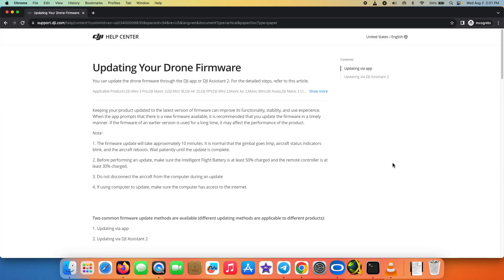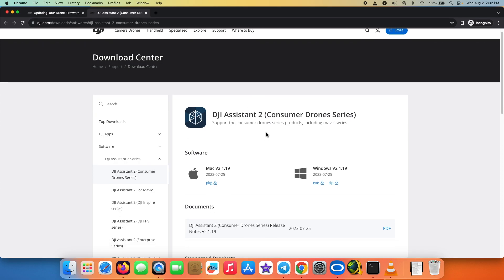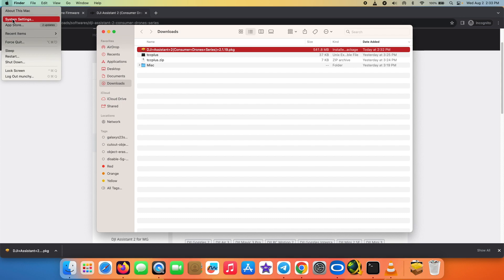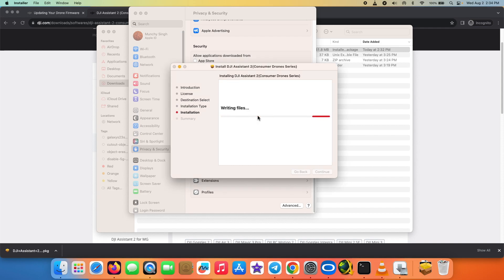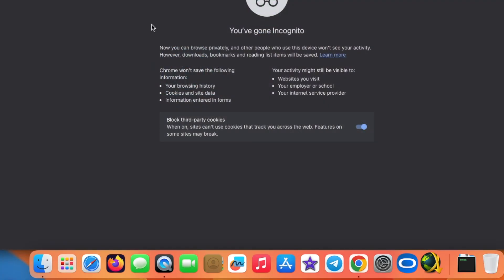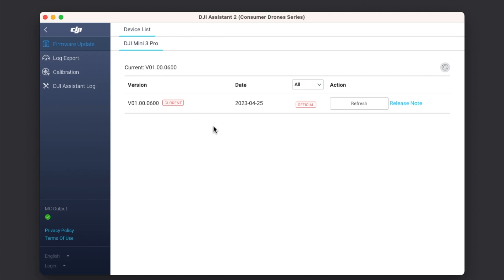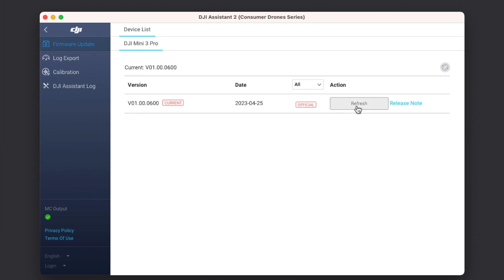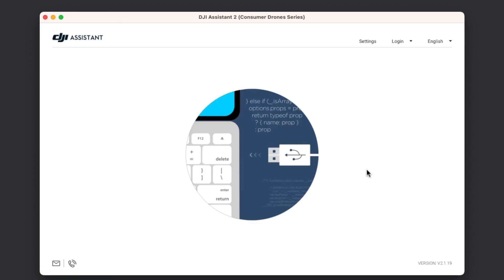How to Factory Reset (Reload or Downgrade Firmware) DJI Mini 3 Pro Using a Mac or Computer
Do you want to learn how to factory reset (Reload or Downgrade Firmware) your DJI Mini 3 Pro using a Mac or a Computer? In this detailed 2023 video tutorial we will show you how to factory reset (Reload or Downgrade Firmware) your DJI Mini 3 Pro using a Mac or a Computer.